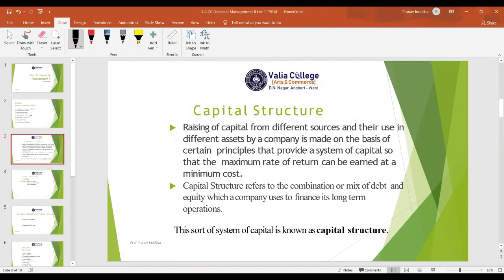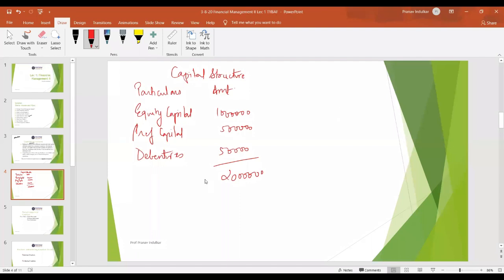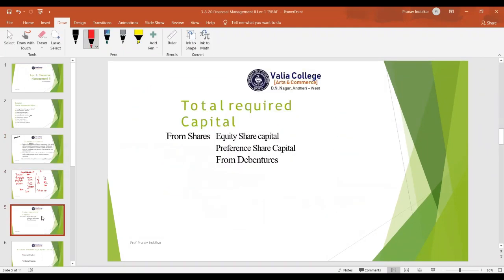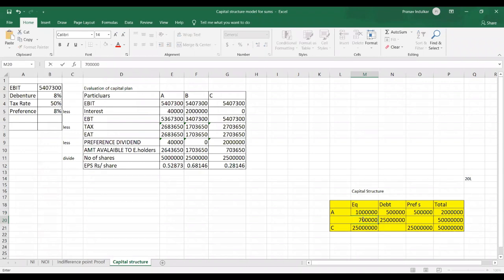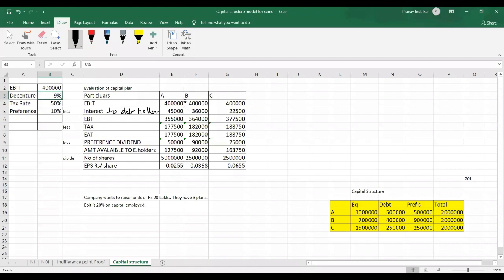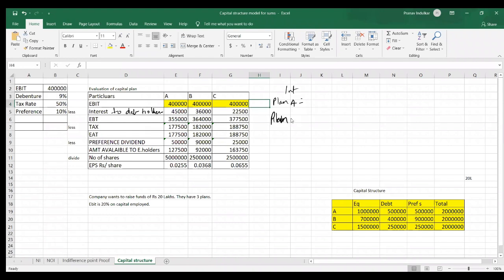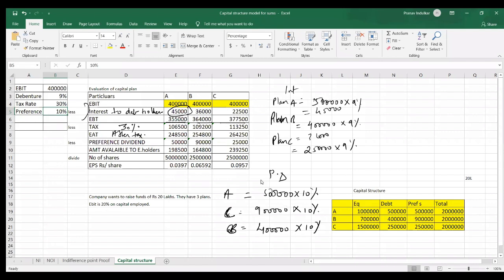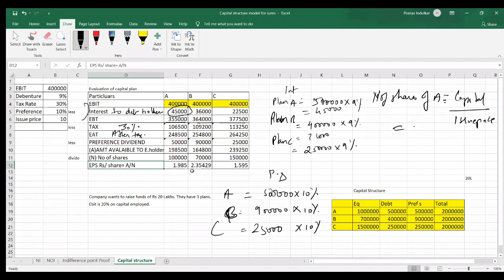How to Calculate EPS in Capital Structure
In this video, we delve into the essential financial concept of Earnings Per Share (EPS) and its significance within the context of a company's capital structure. EPS is a key metric that investors use to gauge a company's profitability on a per-share basis, and understanding how it is calculated can provide valuable insights into financial performance and decision-making.

🔍 What You’ll Learn:

Definition of EPS: What is Earnings Per Share, and why is it important?
Basic Formula: How to calculate EPS using the basic formula.
Impact of Capital Structure: Understanding how debt, equity, and other financial instruments affect EPS.
Examples & Practical Applications: Real-world examples and scenarios to illustrate the calculation of EPS.
Diluted EPS: An explanation of diluted EPS and how it differs from basic EPS.
📈 Why It Matters:
EPS is a critical indicator for investors as it helps compare profitability across different companies and assess potential investment opportunities. By understanding how to calculate and interpret EPS, you'll be better equipped to make informed financial decisions.

👥 Who Should Watch:

Investors and analysts looking to deepen their understanding of financial metrics.
Business students and professionals aiming to enhance their financial knowledge.
Anyone interested in corporate finance and investment strategies.
If you have any questions or suggestions for future videos, drop them in the comments below.